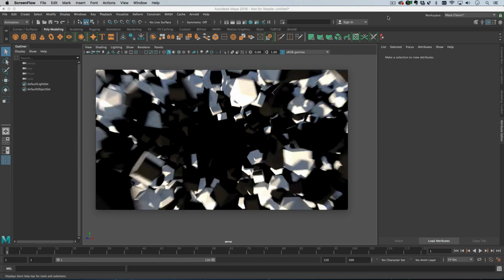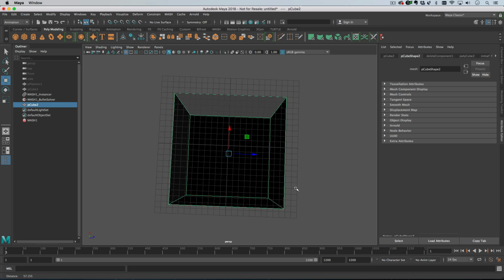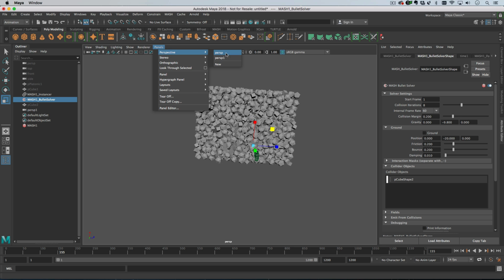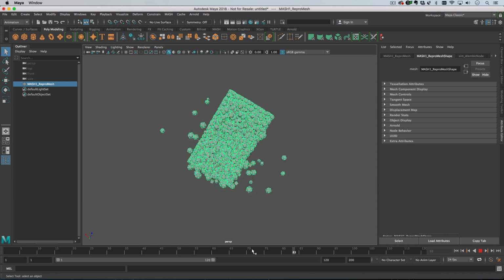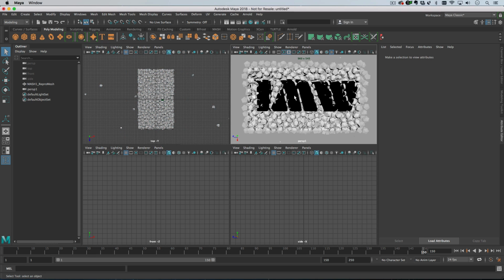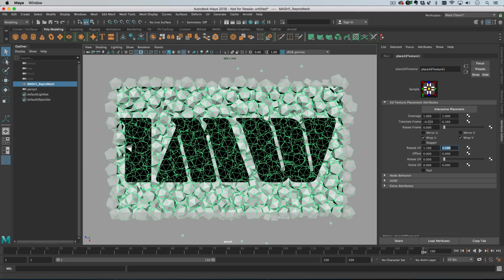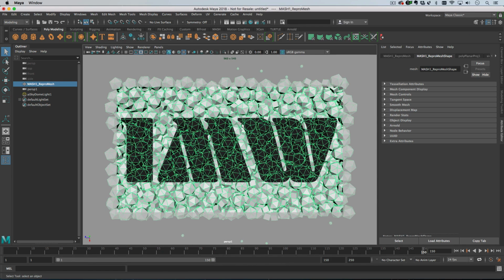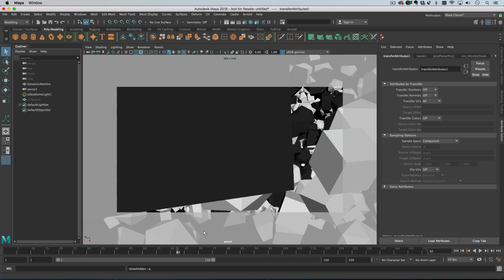MASH - Sticky textures with the Repro node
We get asked this all the time, so instead of me copying and pasting the same email answer, you get a shiny new tutorial :)
NOTE! I use Camera based UVs in this tutorial and I really should not have. You should use Planar UVs (Y projection) with the Camera checkbox ticked. Then you won't have to mess around adjusting your projection afterwards like I had to.